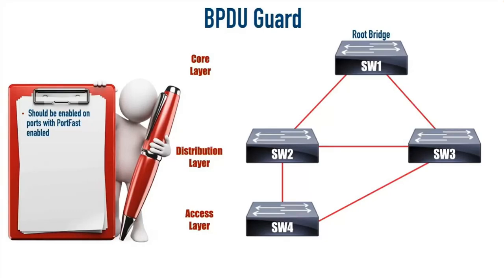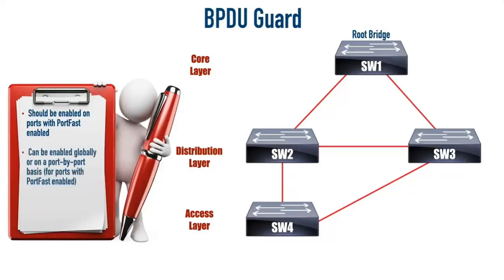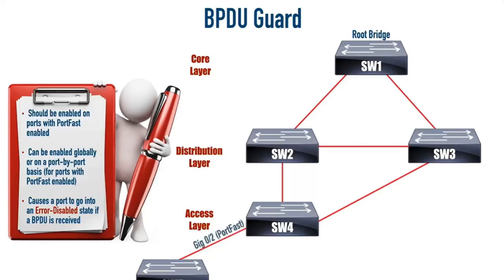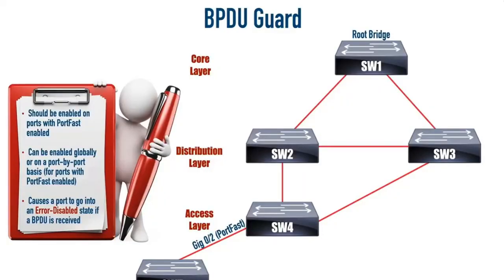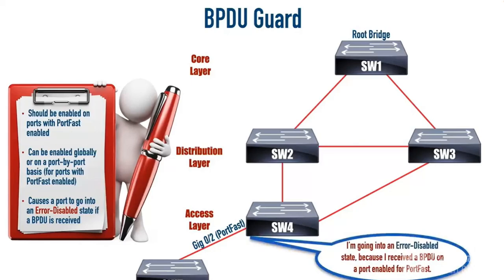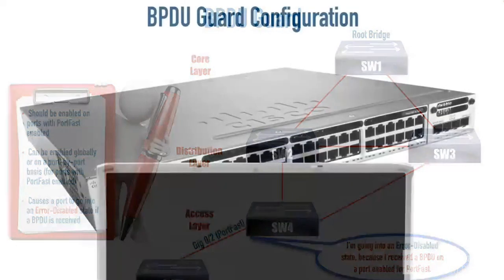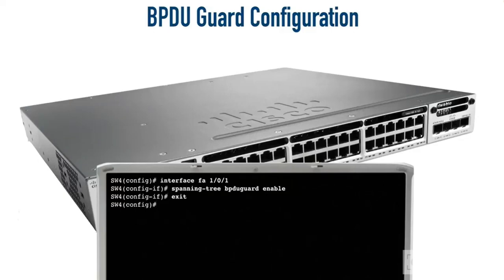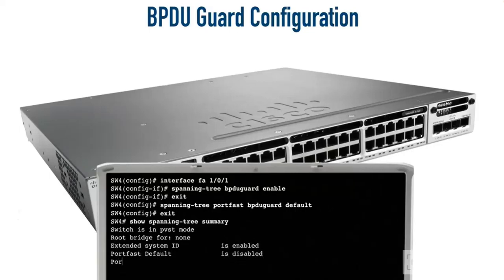BPDU GUARD Theory and Lab Part 38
BPDU GUARD will help your network to be safe from people want to use internet and put external switch in existing Access switch and this video will teach you how to save your network.